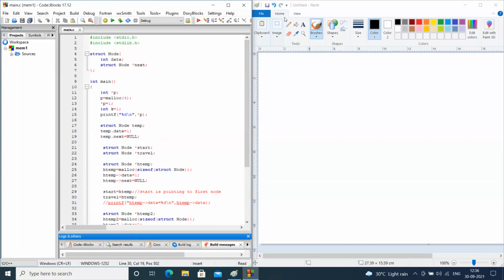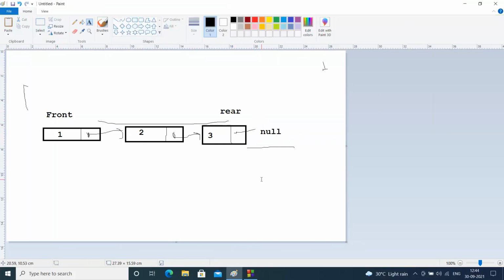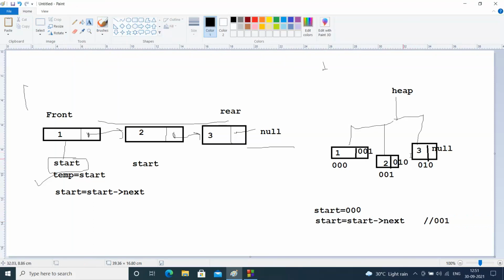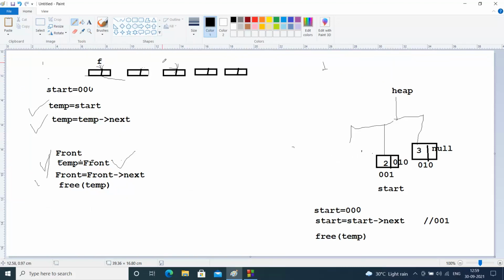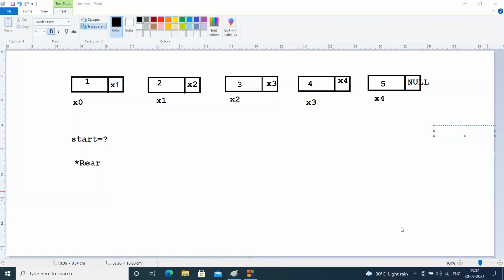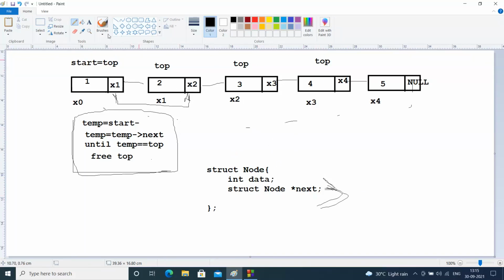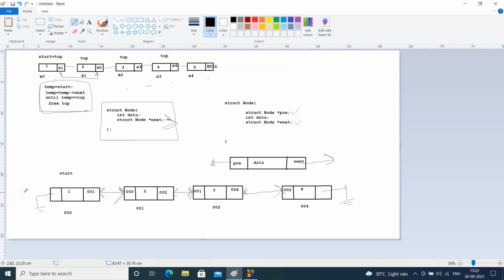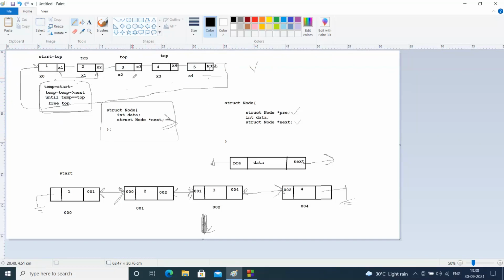patil sameer's Personal Session 15 Room 20210930 0705 1